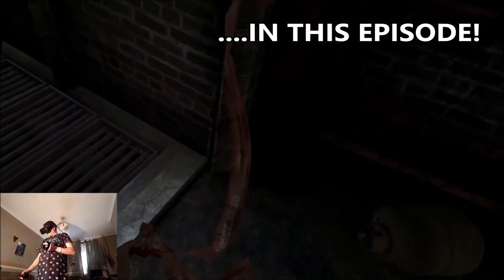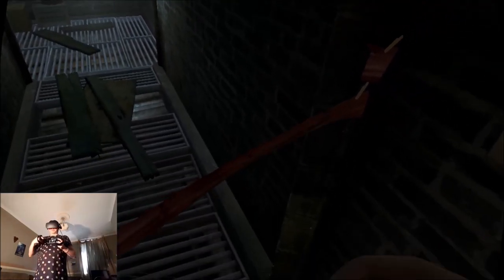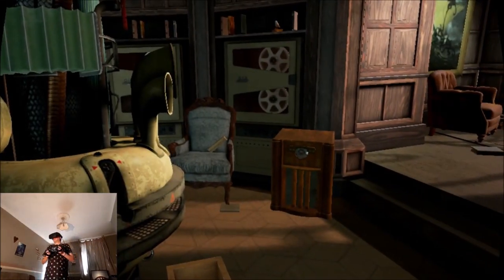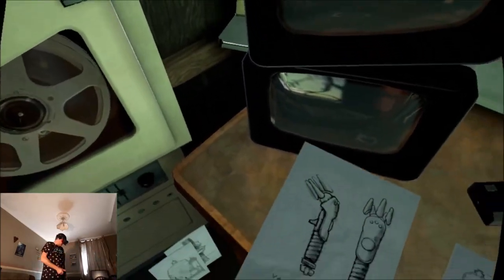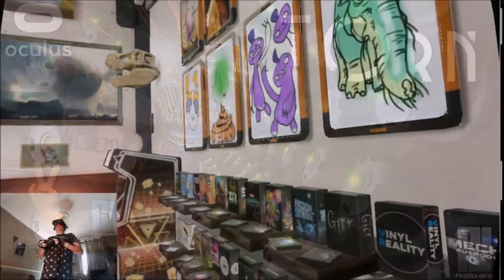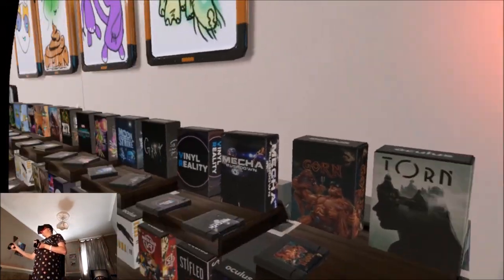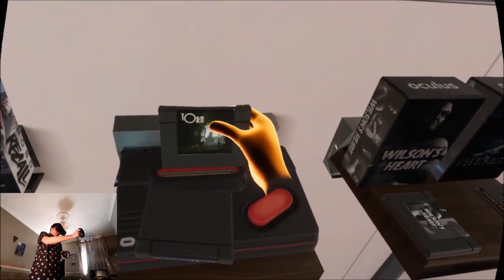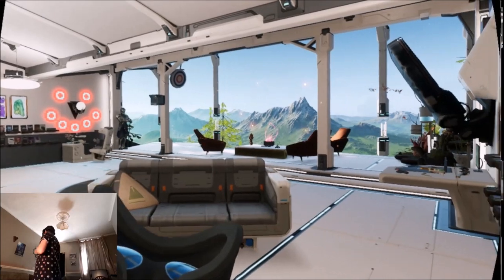TORN VR - AN ADVENTURE FULL OF SURPRISE! // Oculus Rift + Touch // GTX 1060 (6GB)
My Thoughts:
Torn will surprise you, it will inspire you and it will blow you away. The attention to detail is second to none and everything about this game just oozes quality, care and attention. It's very rare we get a game of this quality in VR and its a game I would want to show people NEW to VR for the first time.
During my initial game-play session I couldn't help wondering what a Half Life 3 or Portal 3 game would be like in VR, and this game sets the bar for that kind of experience, and I did get some of those vibes from this title alone.
This game is full of surprises, mystery, finesse, is unique and everything fits into place perfectly, the art style, the graphics, the music and the story telling.
My only complaint was the walking felt too slow at the start of the game, but I soon found a button to make me move a little bit quicker.
I would also like to see smooth turning.
Overall It's very impressive and we need more games like this in VR.
If you only play 1 VR game this year, make it this one.

Game Details from the Developers:
Torn is a dark science-fiction mystery.

Deep in a forgotten forest, video blogger Katherine Patterson discovers an abandoned mansion, filled with strange machines and disturbing experiments. This is the home of Dr. Lawrence Talbot, who was reported missing more than 64 years ago. Patterson realizes this could be worth millions, the story of her career. But when she meets Dr. Talbot in person -- alive, trapped in a strange new dimension, and missing his body --  Patterson realizes she was wrong. This is the story of a lifetime.

Torn opens as a narrative puzzle game, then evolves into a dark, character-driven story as you slowly uncover the truth about Talbot, and the new dimension he calls “The Parallel.” Remember everything you see, for in Talbot’s world, truth is nothing more than the invention of the mind.

☆ MY PC Specs:
☆ 16.0GB Ram